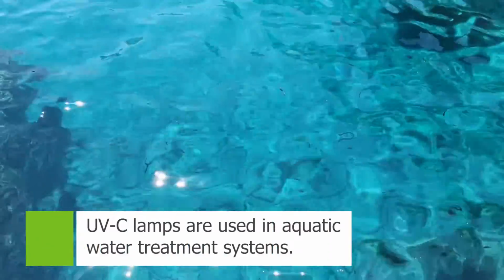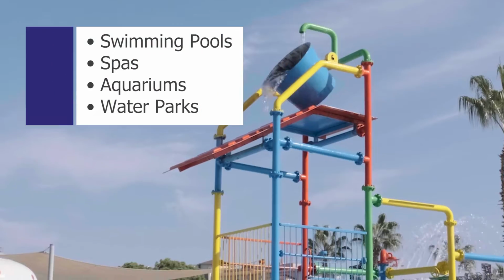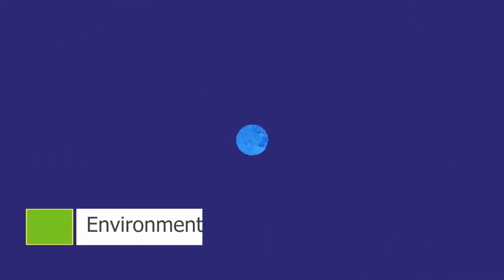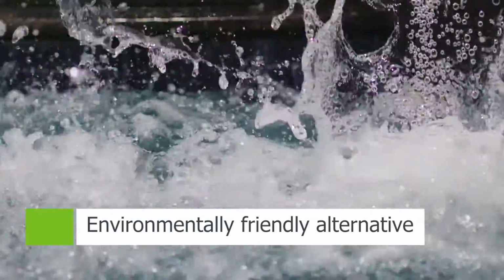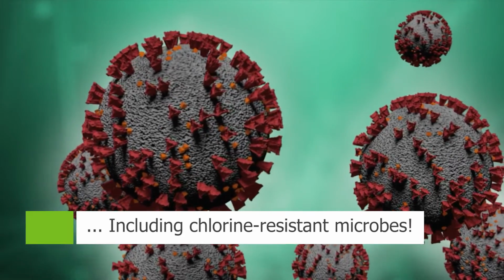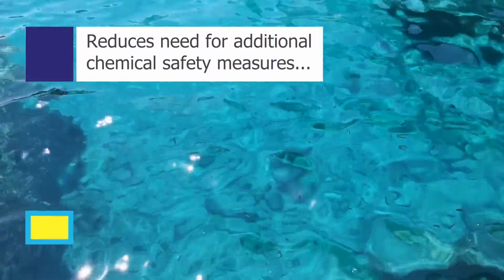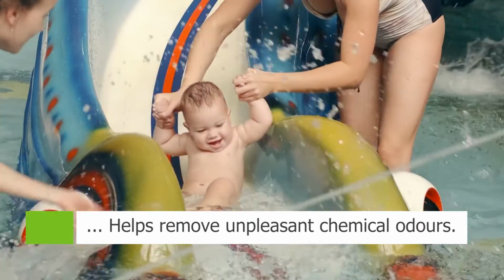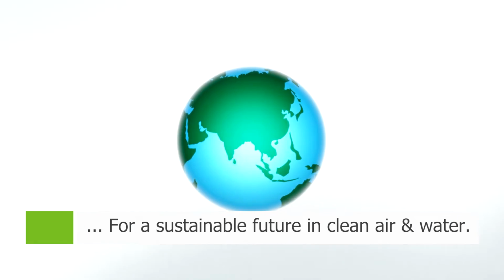UV Light Water Purification Technology For Aquatics Applications | Alpha-Purify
Aquatic industry applications include swimming pools, spas, aquariums, and water parks where UV technology is increasing in use for water treatment and water quality maintenance.